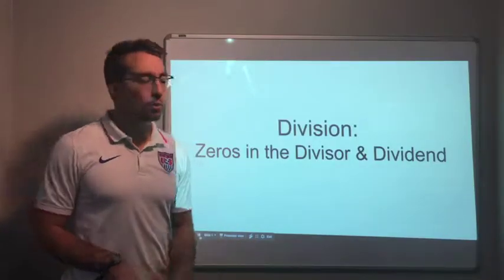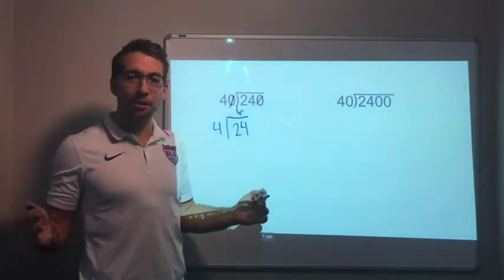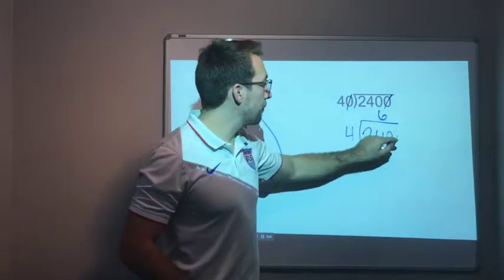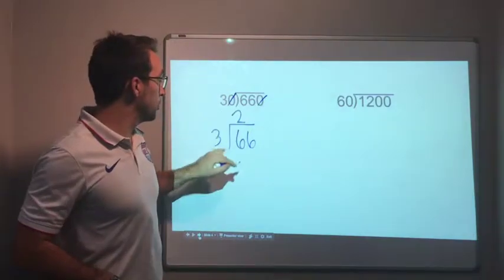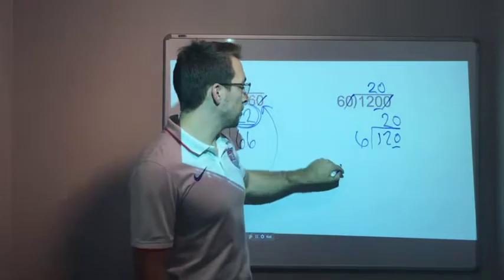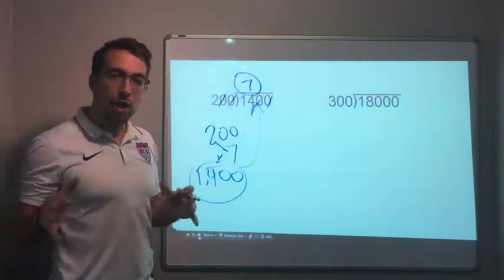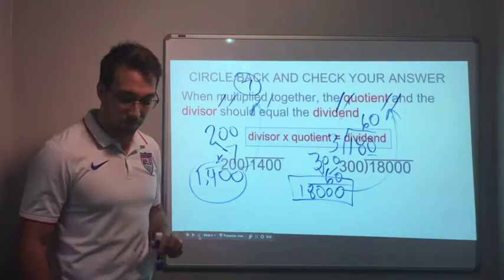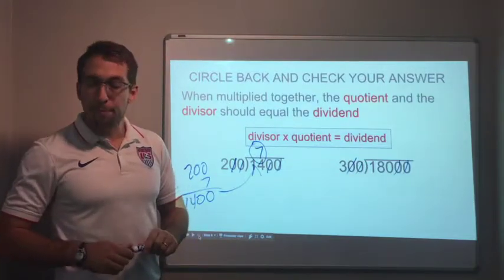Division - Zeros in the Divisor and Dividend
Learn tricks to help you divide numbers with zero in the divisor and dividend.